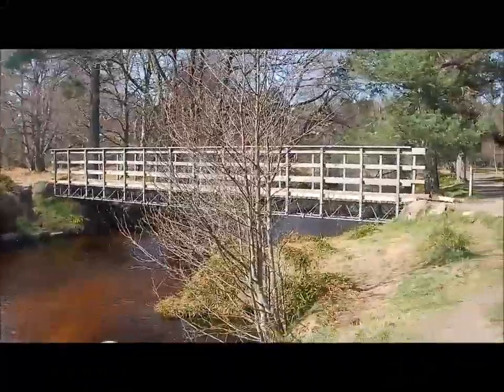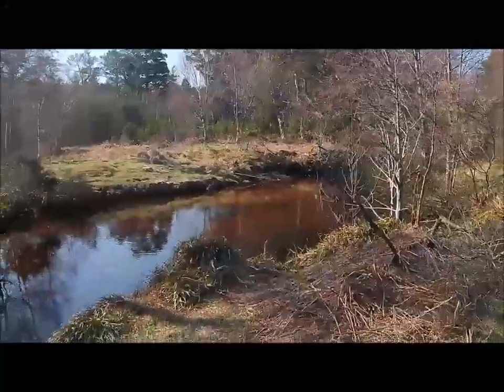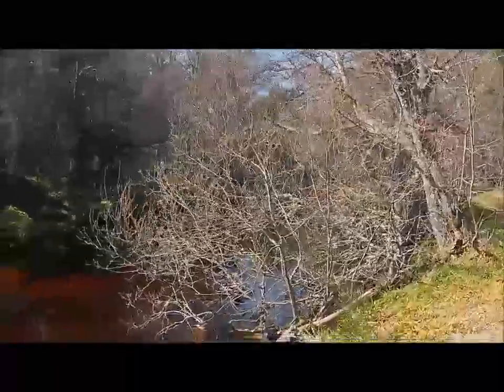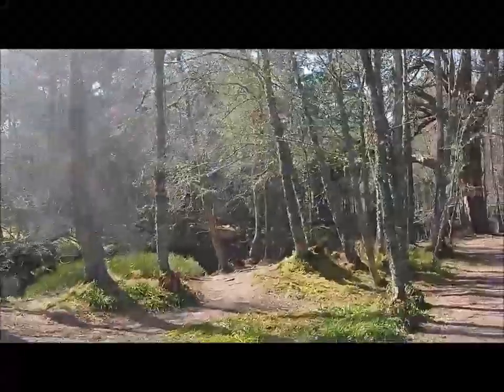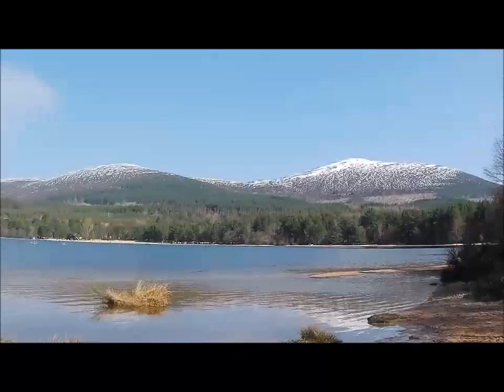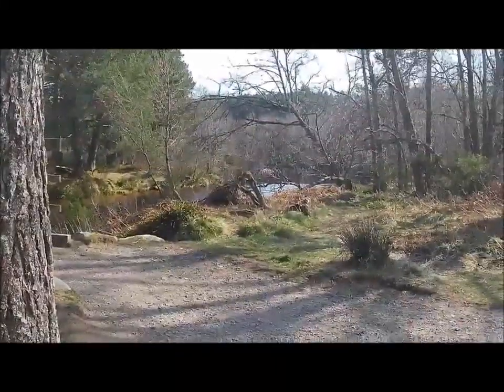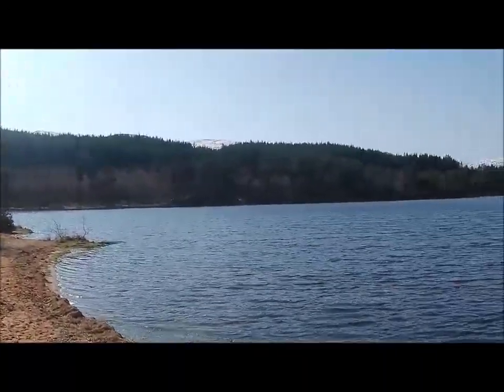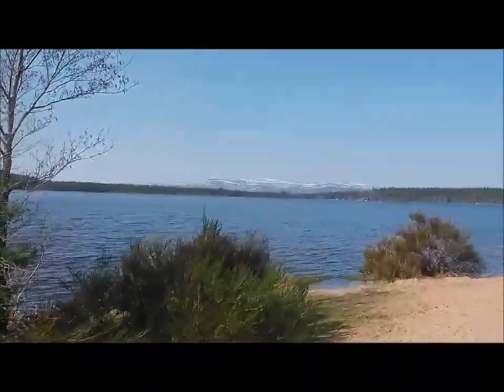The Loch Morlich River Tour - Scottish Tours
PRACTICE VIDEOS - Our final Scottish Tour from Aviemore. This time, one of the rivers flowing into Loch Morlich!